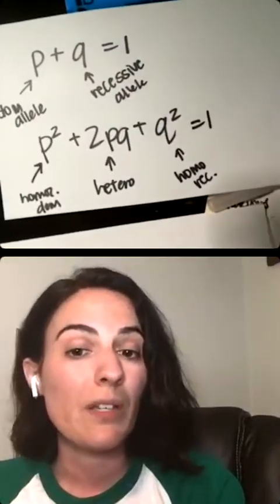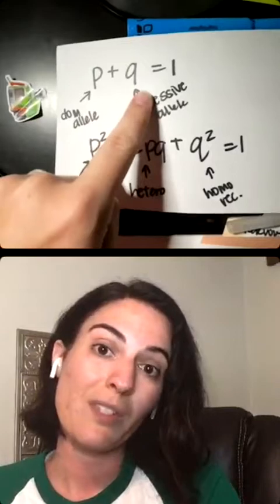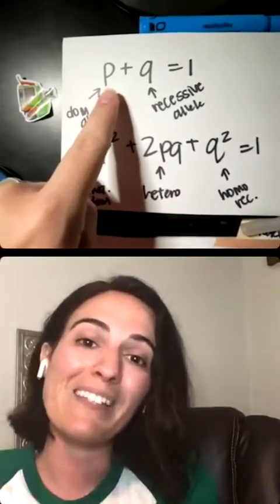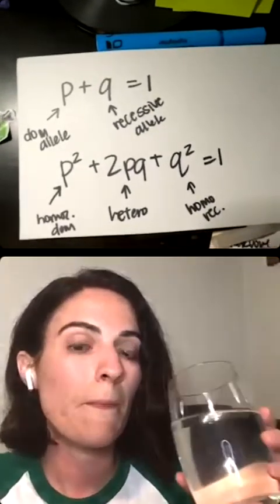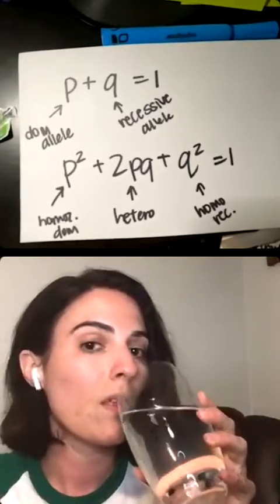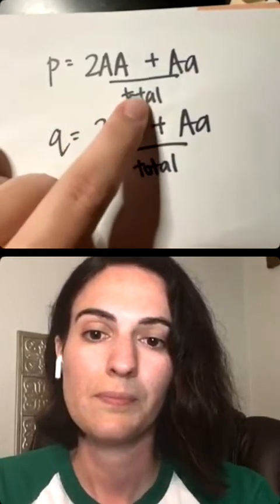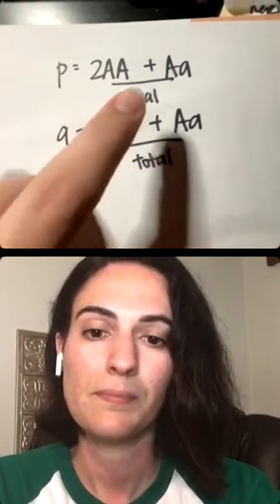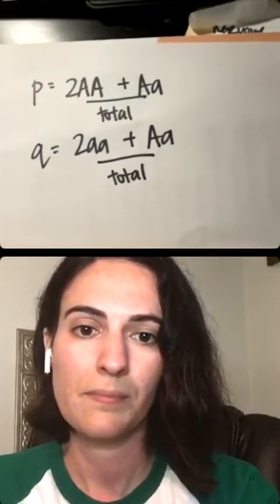Unit 7 Q&A with The APsolute RecAP